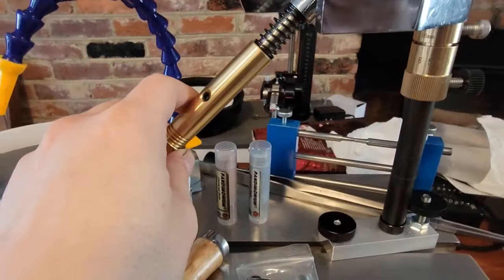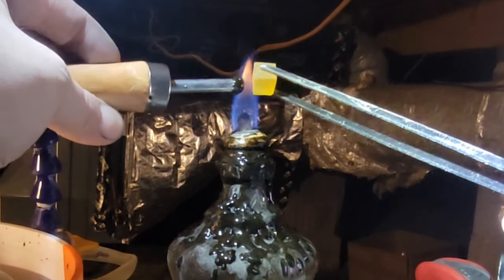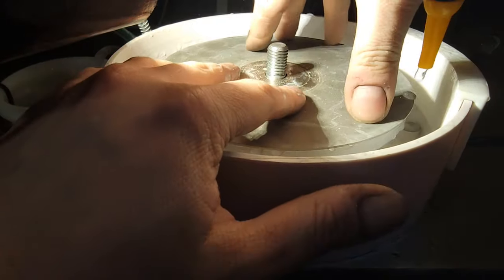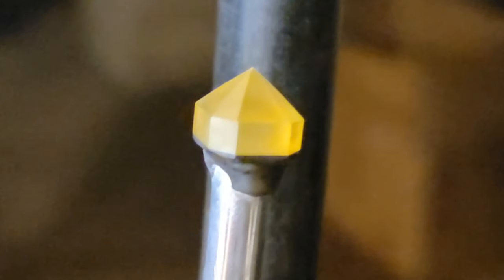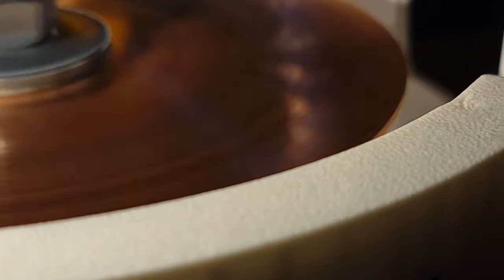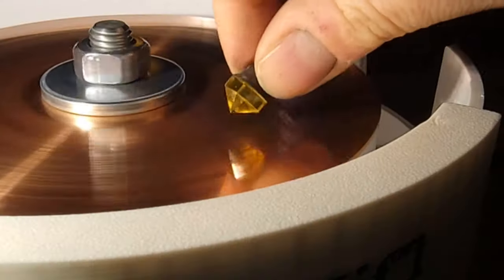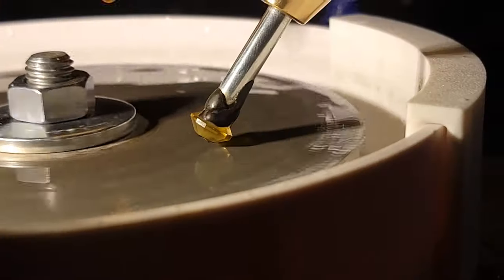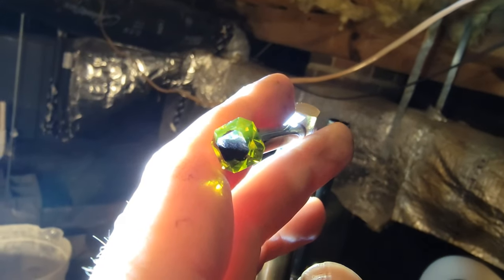Cutting a First Gem on the CutKit™1 Faceting Setup with a Vevor Machine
This is a step by step walkthrough of how I cut a stone with the CutKit1. with this setup you can start faceting for under 500 dollars including some starter rough!